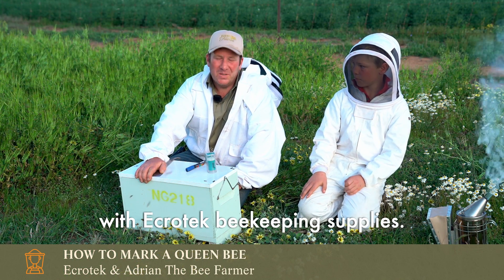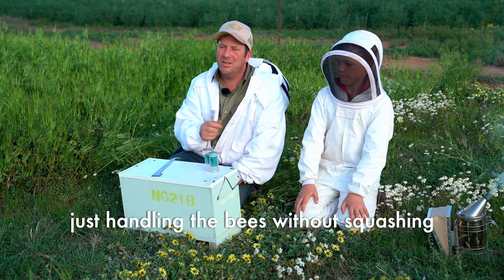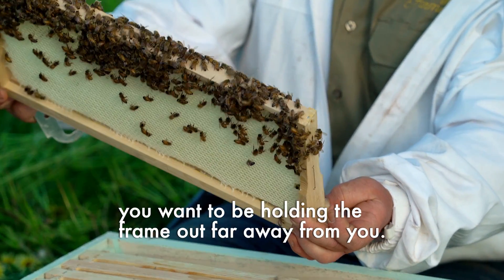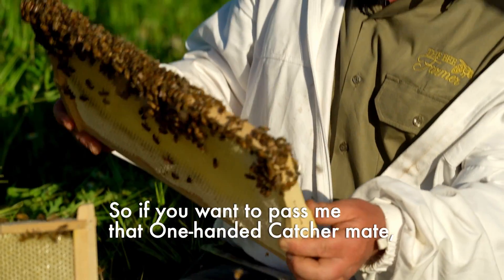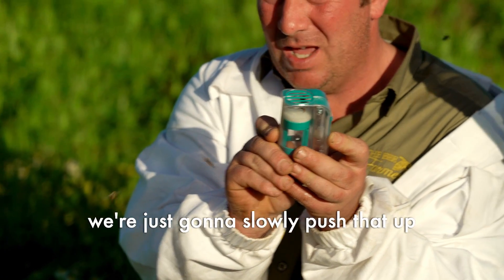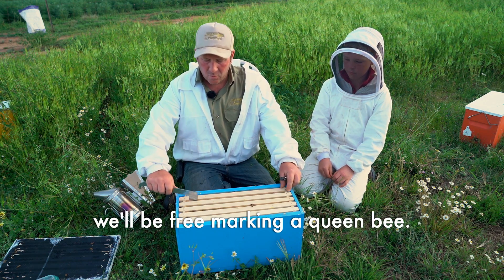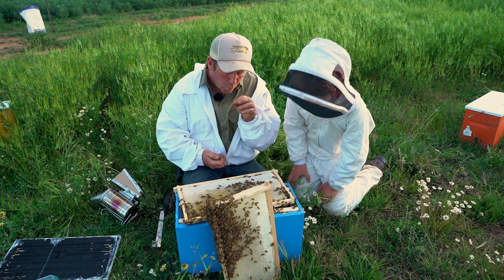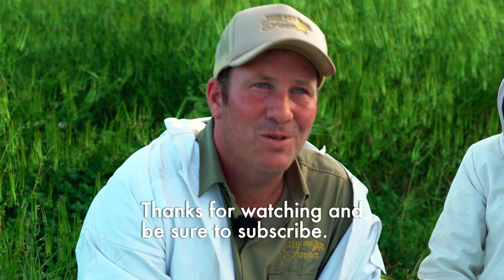Beekeeping 101: How To Find And Mark a Queen Bee | Ecrotek Beekeeping Supplies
Welcome back to another Ecrotek Beekeeping 101 episode with everything you need to know about finding and marking a Queen Bee! At Ecrotek, we're here to help you "KEEP AHEAD" of your beekeeping journey, with the best in beekeeping education and beekeeping supplies.

In this episode we're joined by Adrian The Bee Farmer, a commercial beekeeping expert who specialises in breeding strong, calm, productive nuc bee hives for hobbyist and commercial beekeepers. Adrian is a third generation beekeeper and breeds all of his own Queen Bees, so he knows a few tricks when it comes to finding and marking a Queen Bee!